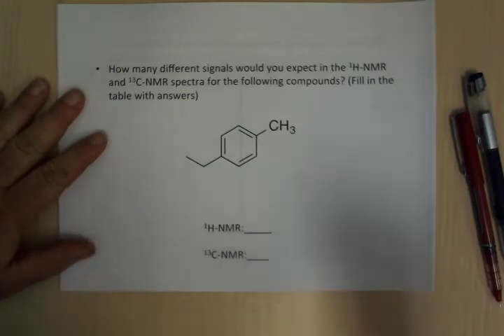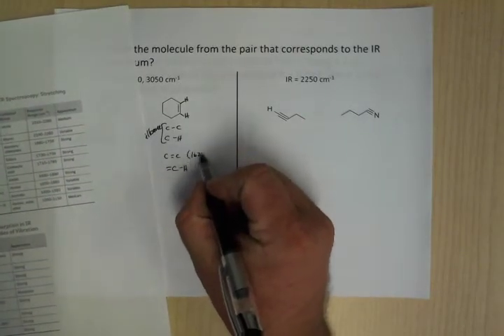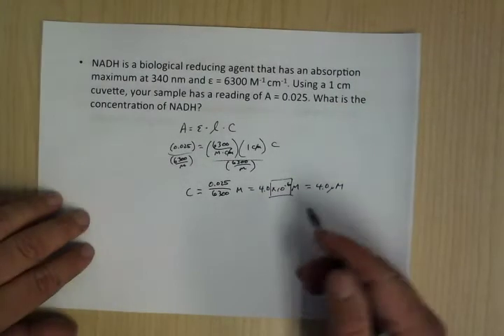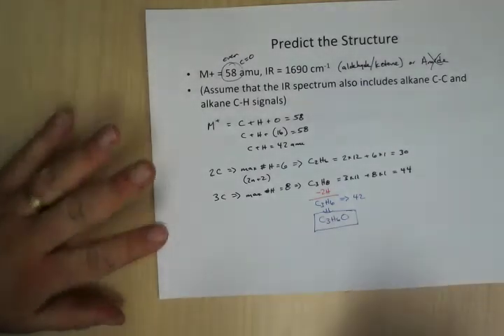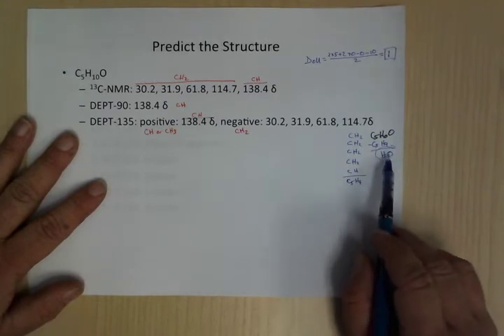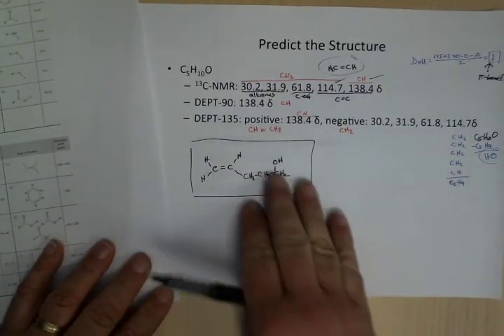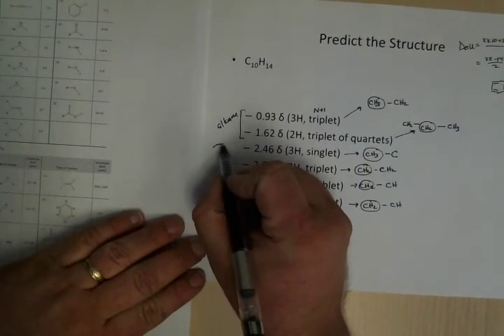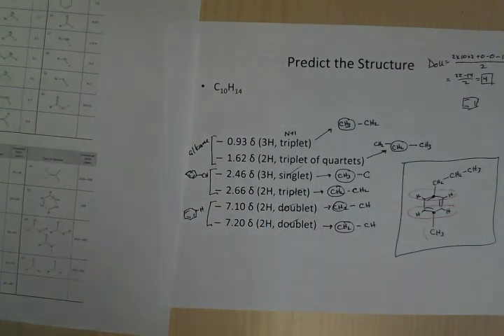CHEM3120 - Organic Chemistry II - Exam 2 Review Slides - Spring 2017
IR Spectroscopy, UV Spectroscopy; H-NMR Spectroscopy; C-NMR Spectroscopy